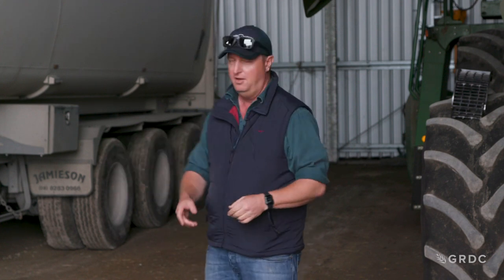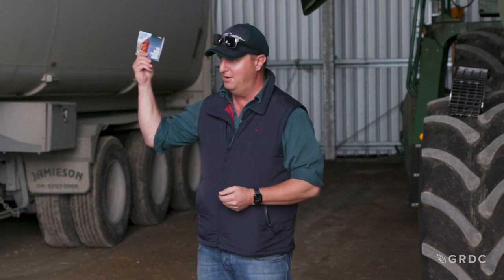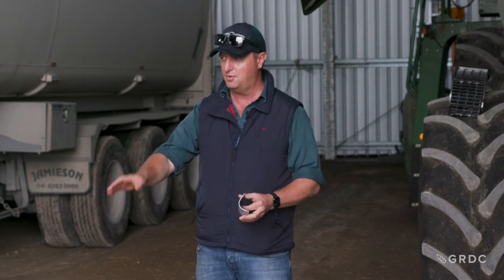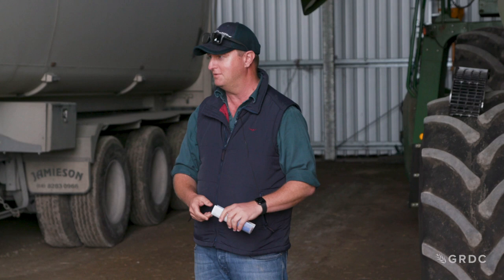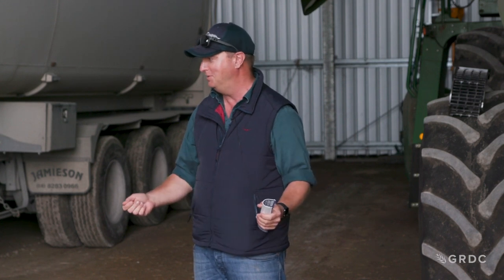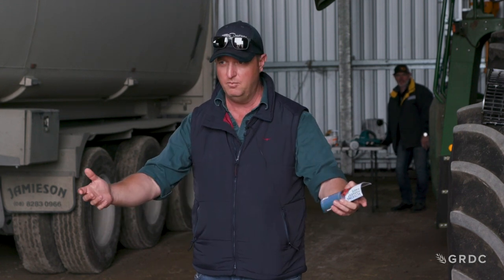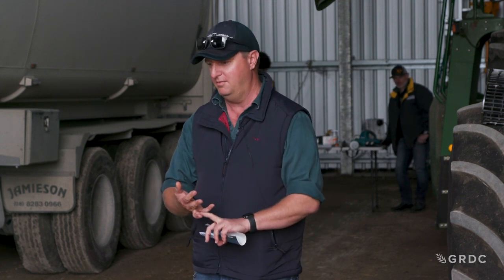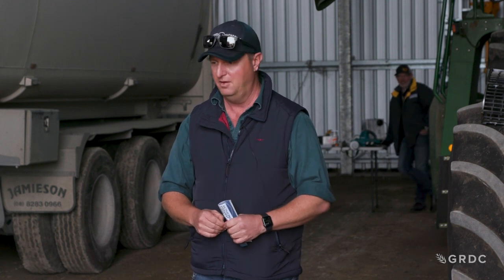Harvester Forum: Part 7/8 | Reducing the risk of harvester fires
This presentation brings together experts and practical tips for growers on reducing the risk of harvester fires and safely removing bogged headers during a wet harvest.

All information, recommendations, suggestions or opinions contained within this recording are based on the experiences of the presenters and are not endorsed by Grains Research Development Corporation (GRDC). GRDC does not guarantee or warrant the accuracy, reliability, completeness or currency of the content.  To the full extent permitted by law, GRDC excludes all and any liability, including indirect or consequential loss, resulting from any person using or relying on the content of this recording.  Viewers are responsible for assessing the relevance and accuracy of the information presented, including to consult with their machinery dealer or manufacturer prior to making any modifications to machinery.

GRDC project code: PRS2002-001SAX